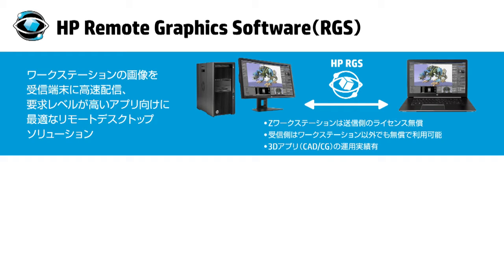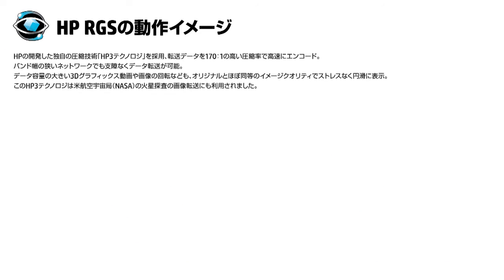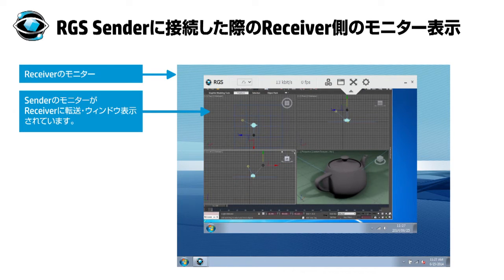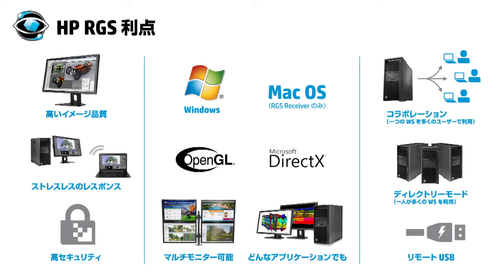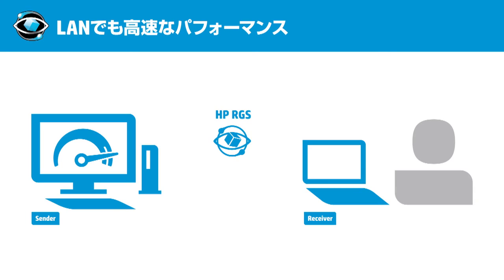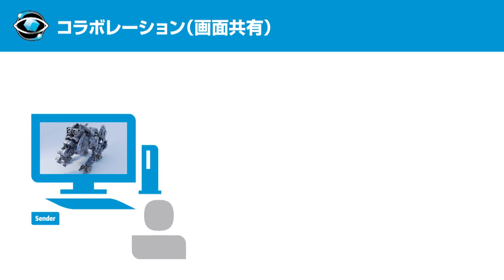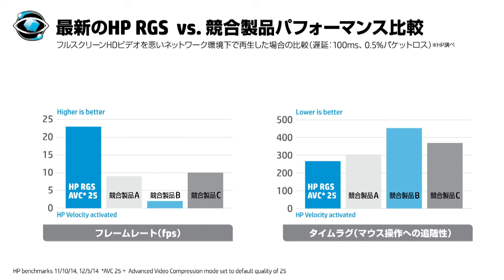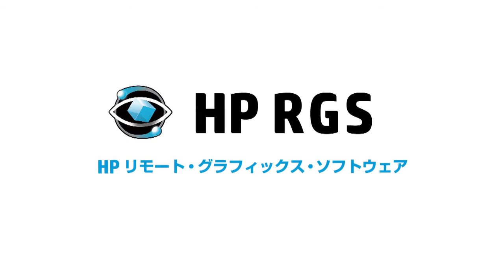HP RGS の使い方 vol.1 - ダウンロードとインストール編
HPの開発した独自の圧縮技術「HP3テクノロジ」を採用、転送データを170：1の高い圧縮率で高速にエンコード。
バンド幅の狭いネットワークでも支障なくデータ転送が可能。
データ容量の大きい3Dグラフィックス動画や画像の回転なども、オリジナルとほぼ同等のイメージクオリティでストレスなく円滑に表示します。
このHP3テクノロジは米航空宇宙局（NASA）の火星探査の画像転送にも利用されました。